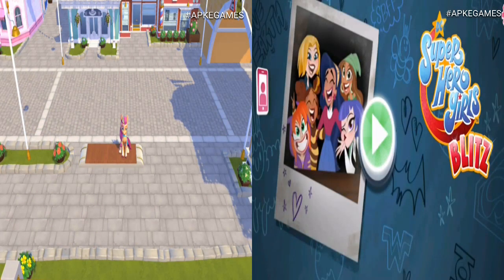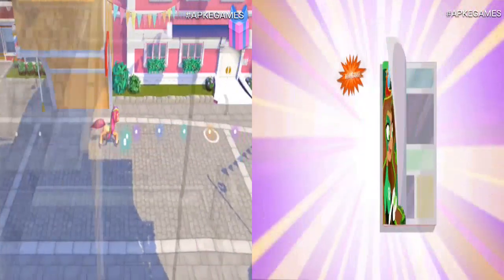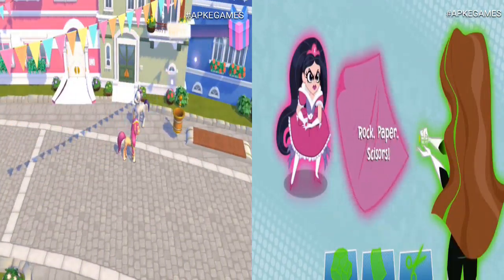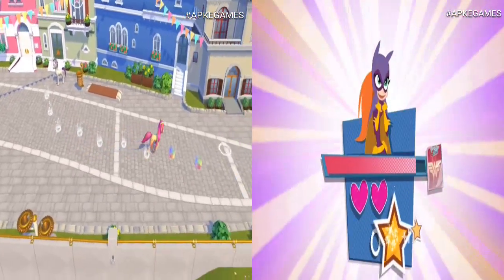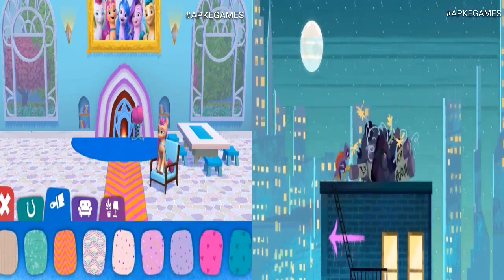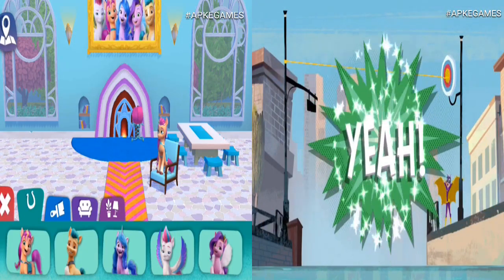My Little Pony World vs DC Super Hero Girls Blitz Gameplay Android ios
MY TALKING TOM 2 NEW ALIEN PLANET WORLD EVENT 1
MrBeast Joins Talking Tom's 10th Birthday

- Taste the latest snacks

- Stay clean

- Pop to the toilet

- Explore new worlds

- Collect clothes, furniture and special memories

- Look after his own pets

Talking Tom is ready to run, jump and chase down Roy Rakoon.

Somebody stop Roy Rakoon!

This pesky raccoon nabbed all the gold. Now players must help Talking Tom speed, slide and dodge through wild worlds to snatch the treasure and catch up to Roy.

- Thrilling chases

- Action-packed time trials

- Exciting worlds

- Awesome power ups

- Friends to unlock

- Fun new outfits

Players can unlock Talking Angela, Ginger, Ben and Hank as they go!

"Tom Cat Wild Party" is a new casual shooting mobile game based on Tom Cat IP. 3V3 football mode, bounty mode, ice cream mode, 1V multi-eating chicken mode and other PK gameplay speed experience, enjoy a relaxed and fun game in three minutes, and there are season rankings for you to show your skills! A variety of weapons are available for you to choose, and different weapons are matched with different special effects. The subtle use is full of fun! Tom, Angela, Hank and other classic cute characters can be chosen at will, and a variety of exquisite costumes can be matched as you like, creating your own talking family! Exquisite maps such as forest grassland, ice fields and snow fields, sunny beaches, and dream gardens appear randomly for you to have a happy shooting party!

A world of friendship and fun is waiting, with My Talking Tom Friends.

Every day is a blast in the My Talking Tom Friends house with Tom, Angela, Hank, Ginger, Ben and Becca. Players take care of all six at once.

- Closet full of fun fashions

- Wacky food reactions

- Creative and sporty activities for everyone

- Toys, stickers and coins to collect

- Daily trips to town

- New mini games and surprises

Interact, customize and enjoy managing this team of pet friends.

Corra por um parque épico de diversão e ajude o Talking Tom a explodir os Rakoonz!

Join the action and master your blaster skills in Talking Tom Blast Park - the epic battle game!

Ajude Jake, Tricky e Fresh para escapar do Inspetor rabugento e o cão dele!
subway Surfers
 Super Wings.

Talking Tom Time Rush all CHARACTERS all OUTIFTS UNLOCKED
Talking Tom Ultra Kart
Talking Tom Jetski 3
Animal run
Talking Tom AR Learn English
Talking Cat Cooking Ice Cream

paw patrol rescue World
会说话的汤姆猫超级卡丁车
Mystic Becca
湯姆貓摩托艇
汤姆猫水上摩托艇手游
會說話的湯姆狂野派對
Pigman 2 guard team - Wuling speed racing race
Cyber Tom
Pirate Angela
Jurassic Hank
Captain Ben
Dino Ginger
Mythic Becca
Roman Tom
トーキング・トム ゴールドラン トーキング・トムのヒーローダッシュ マイ・トーキング・アンジェラ 2
汤姆猫编程星球手机版
汤姆猫英语乐园
汤姆猫大冒险免费版
汤姆猫小小勇士

Mystic Becca

Characters

Playable

Tom

Angela

Hank

Ben

Becca

Ginger

Pierre

Xenon (as a dog)

Pets

Squeak

Sugar

Gus

Dot

Meng Yaya

Flip

Gina

Enemies

The Rakoonz

Robots

Aliens

Cats

Bosses

Raccoon Boss

Professor Kranium

Gor-don the Great

Locations

Peak City

Wharf

Museum

Professor Kranium's Lab

Scrapyard

Unicornia

Tom Cat Matching Paradise Unlimited

汤姆猫消消乐园无限版

Talking Ben AI

Worlds

House

Tom's World

Angela's Boulevard Beach

Hank's Highway

Ginger's Forest Fun

Ben's Adventure

Tom's Snow Ride

Becca's Night Chase (originally Angela's Night Out before August 30, 2023)

Hawaiian Hank's Home

Ginger's Farm

Other

Groundwater

Wild West

Cyber City

Water Park

Christmas Town

Medieval World

Wacky Planet

Skateboard World

Candy World

Flying World

Snowboard World

Underwater

Lost City World

Space World

Venice Canals

Chinese version only

Water Village